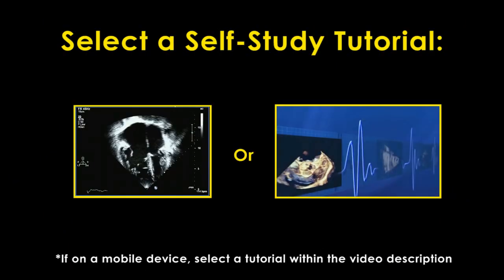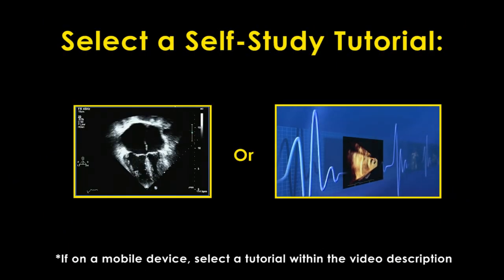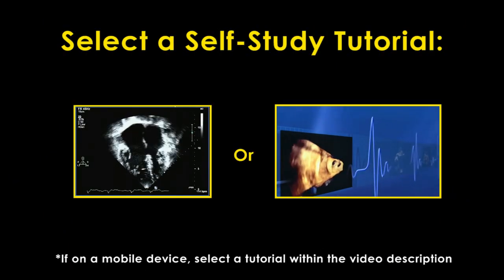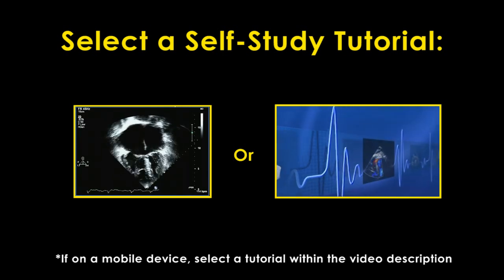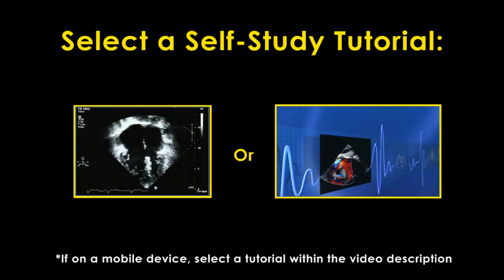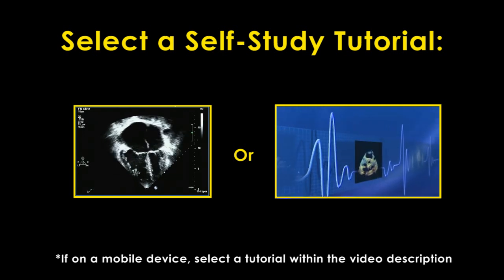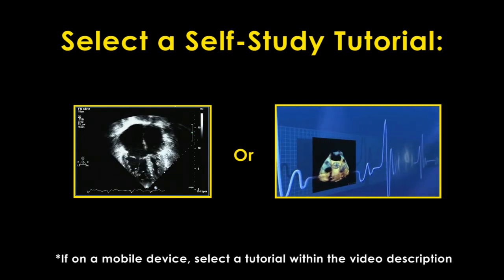Echo Tutorials - Mayo Clinic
These Echo Tutorials are designed to provide a comprehensive overview of the echocardiographic assessment of structural heart disease, and are aimed primarily for cardiologists in clinical practice requiring an update and cardiology trainees, but also for internists, critical care specialists, and anesthesiologists with an interest in echocardiography. Specific topics to be covered will include echocardiographic assessment of valvular heart disease, congenital heart disease, pericardial diseases, cardiomyopathies, and heart failure. New imaging techniques, including 3D echocardiography, strain imaging for cardiac mechanics, as well as other imaging modalities, will be addressed in these tutorials. A thorough understanding of these techniques is vital to the assessment of the patient with cardiac disease.

You can learn more about our tutorials and/or purchase them